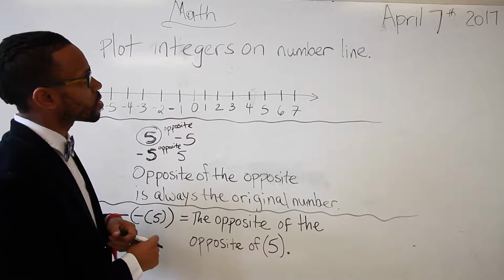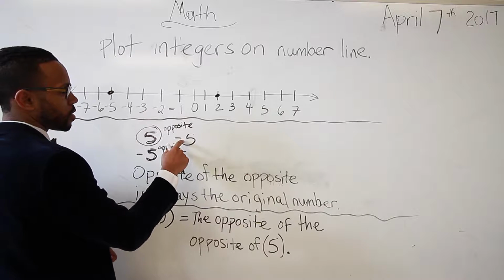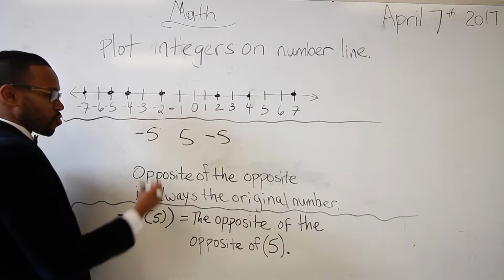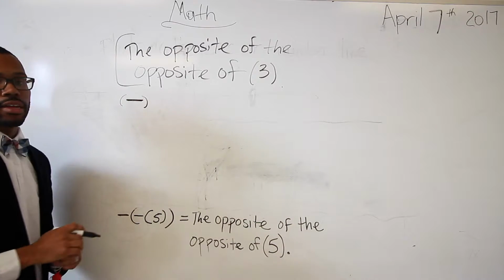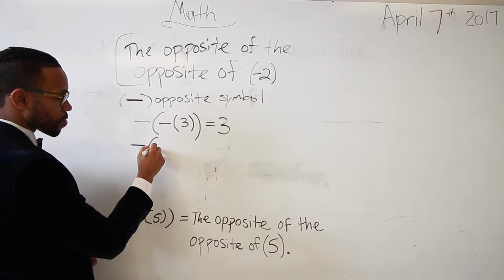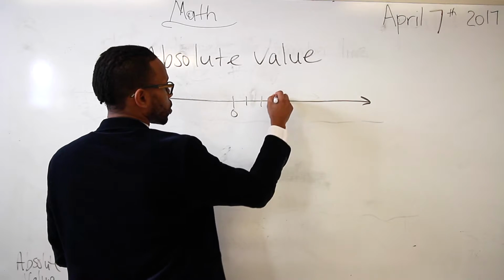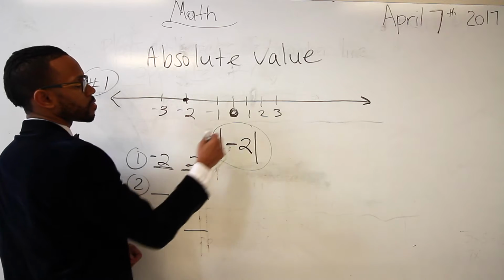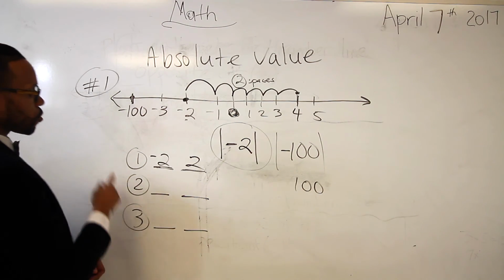NBFA Ms Crowley's 6th Grade: Integers & Absolute Value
NBFA Ms  Crowley's 6th Grade: Integers & Absolute Value. Mr. Elliott is an Instructional Assistant at New Beginnings Family Academy.